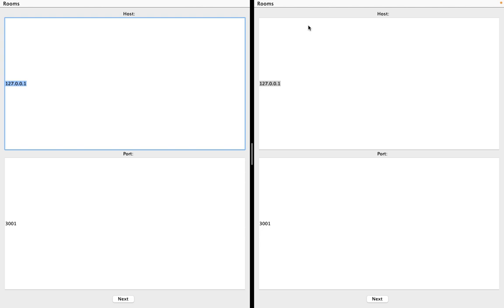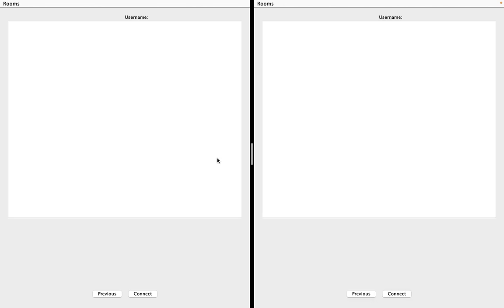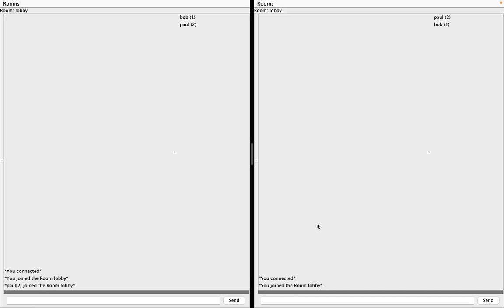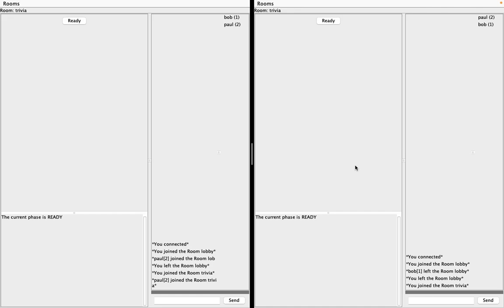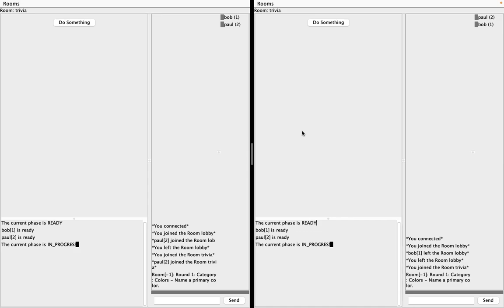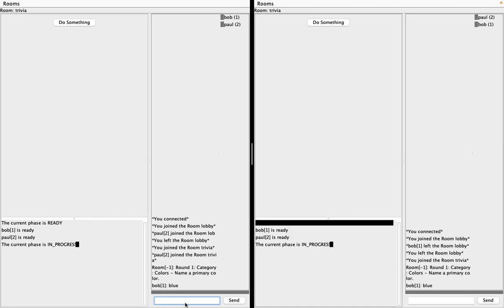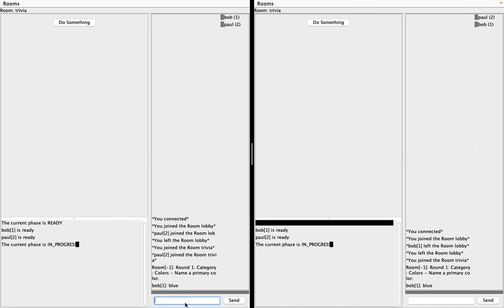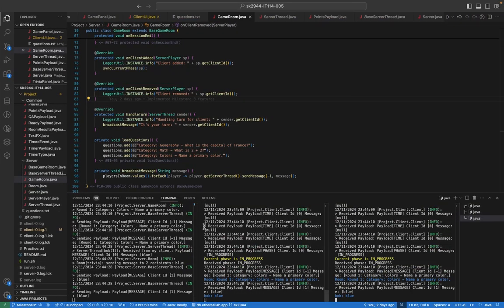IT 114 2024 Trivia - Sheffa